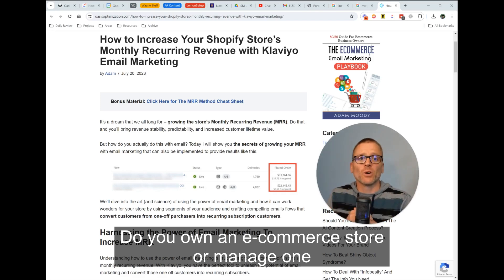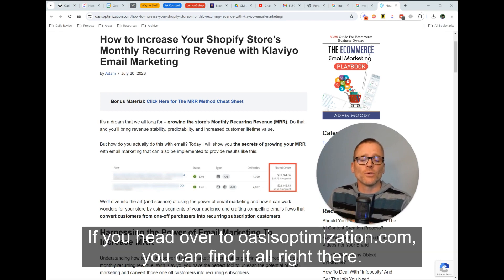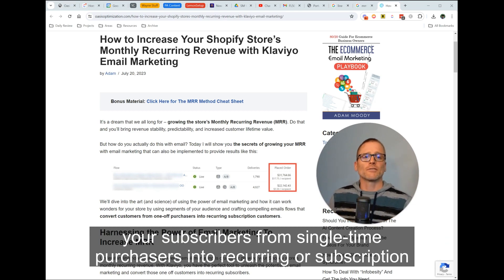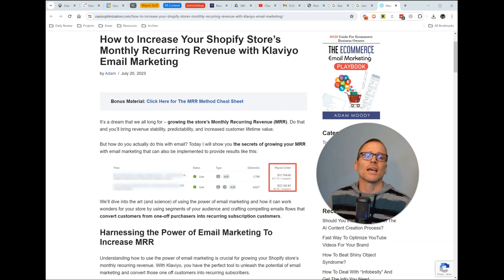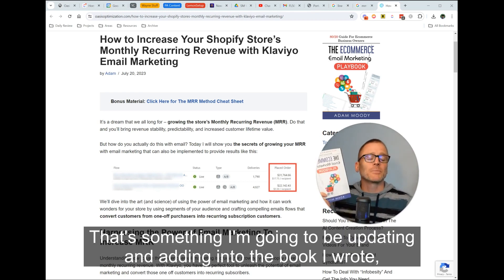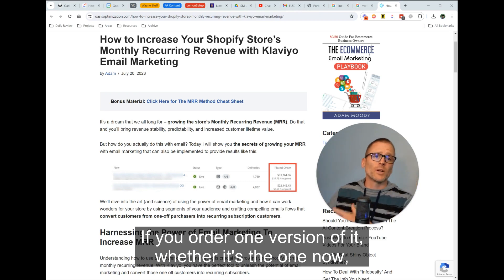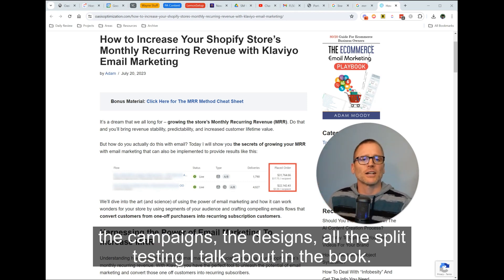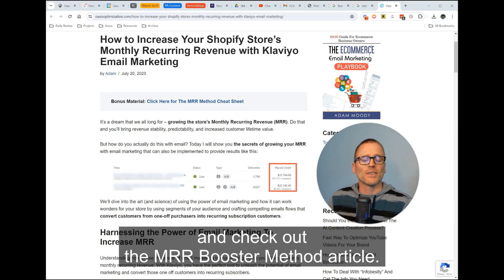How to Increase Your Store's Monthly Recurring Revenue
"I don't want extra money!" said no e-commerce store owner ever.

What if I told you there's a way to increase the monthly recurring revenue your store generates without becoming a pain in the butt for your customers?

If you need help with your email marketing, head over